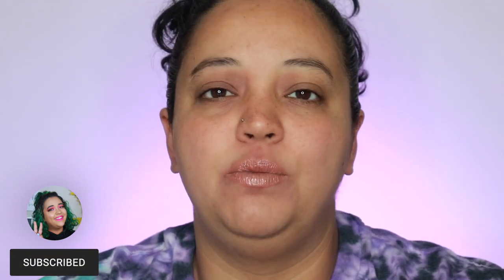Monthly Makeup Anti-Haul | No Buy No Problem!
Hiiii Bees 🐝 Yayyyy for another Anti Haul! I am currently doing a no buy for August so this is super easy hahaha maybe.